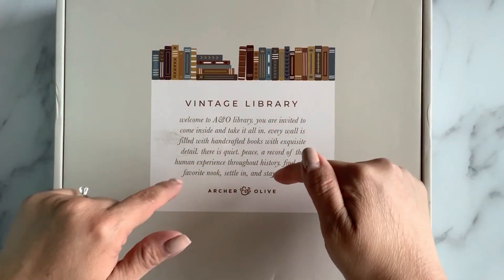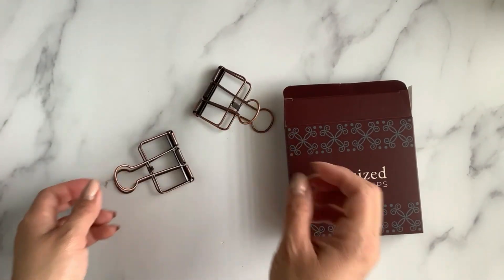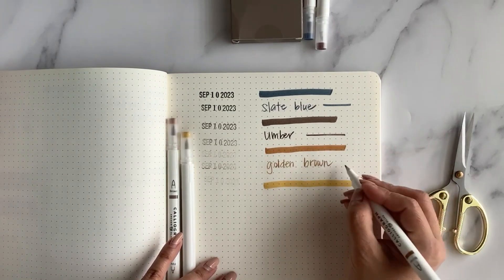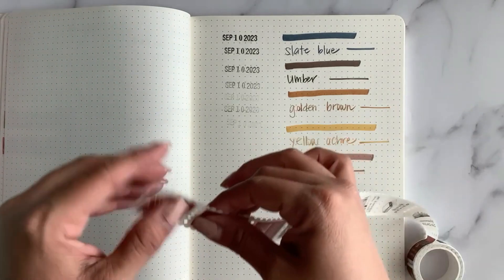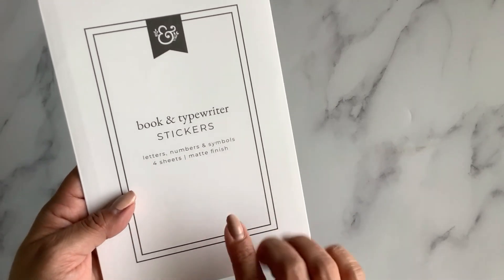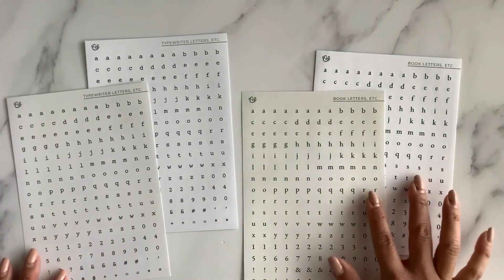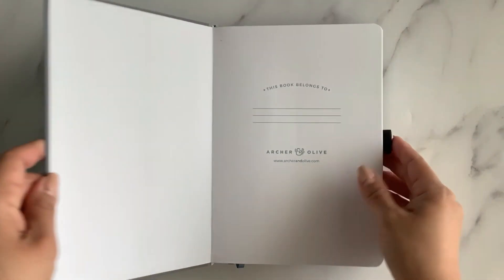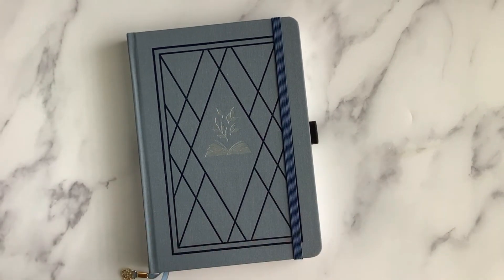Archer and Olive Sept 2023 Subscription Box Unboxing and Journal Ideas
Hello friends! Today I'm showing you a detail unboxing of the new Archer & Olive September box. Come see all the items in this box that are perfect for journaling. At the end, I am sharing some examples of things I've done inside my journals in case you want ideas for your empty journals.